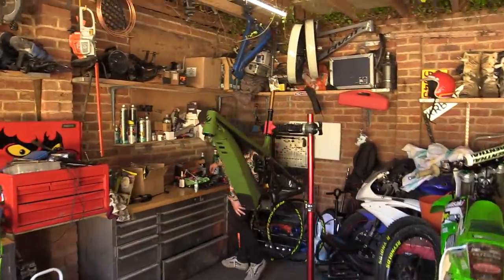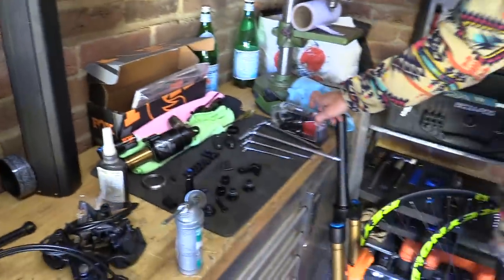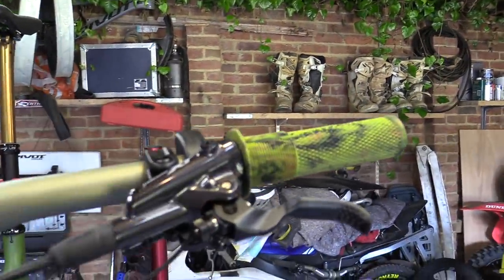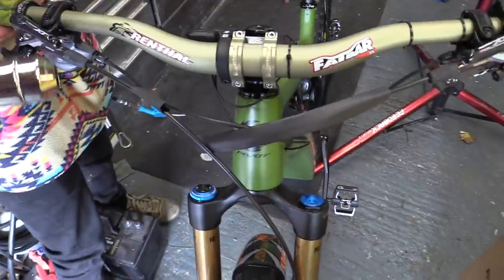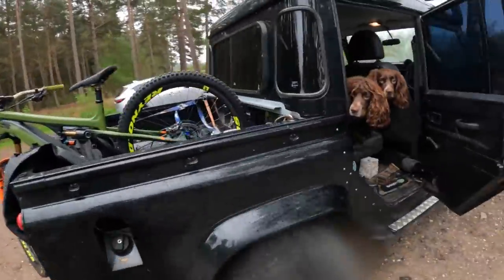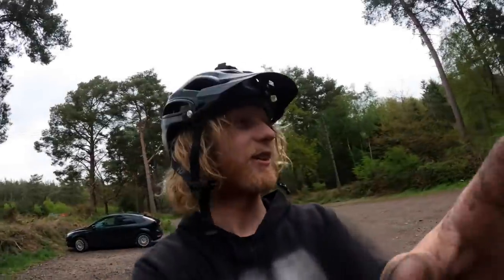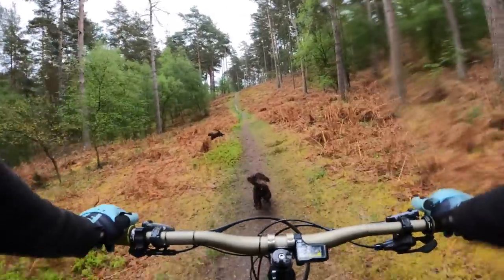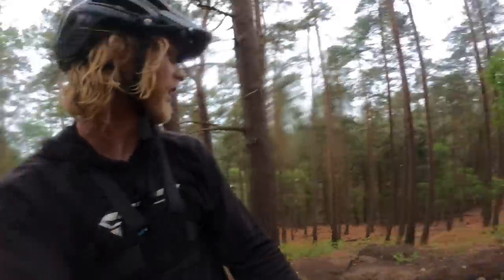PIVOT SHUTTLE E BIKE DREAM BUILD & TRAIL DOG SHRED!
We build up my brand new Pivot shuttle E bike with the Shimano EP8 motor then blast around the woods with the 2 best dogs there ever was... Lada and Tilly the cocker spaniels.

Enjoy the ASMR and ignore the bad feedback on the mic.

Also enjoy all the amazingly nice parts we put on this bike from the Fox 38 fork review to the Industry 9 hubs laced on the Reynolds carbon rims.